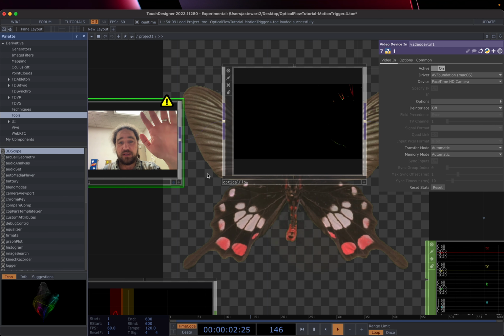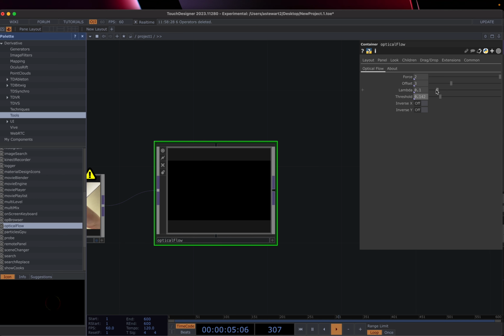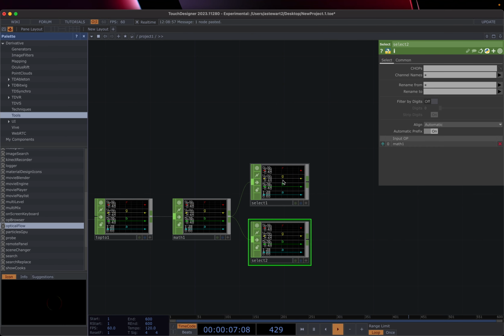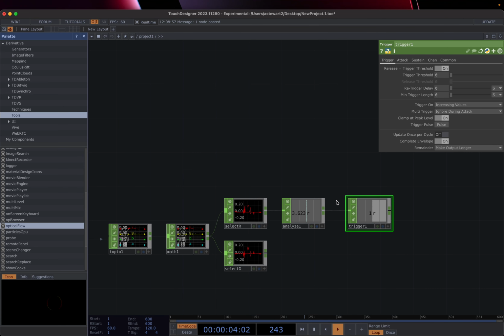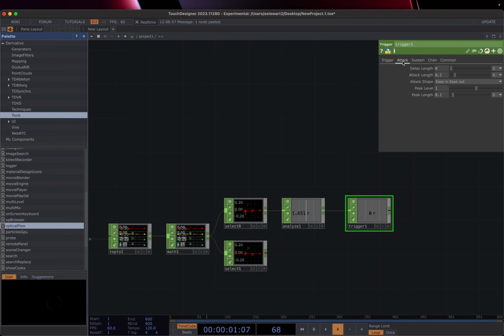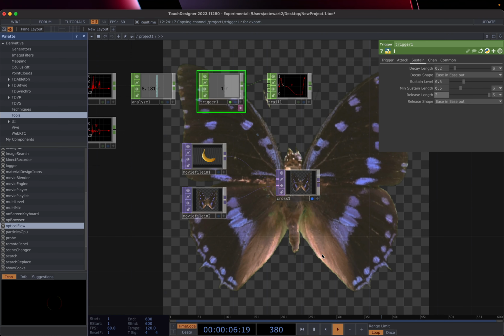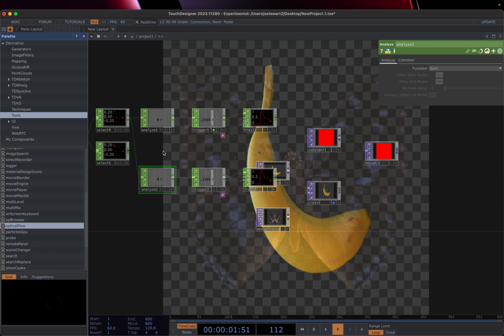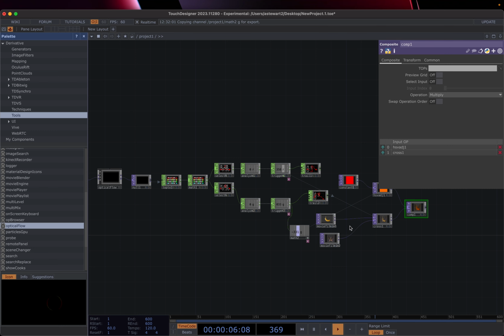Touchdesigner 2023 Tutorial 6: Optical Flow: Use Movement in Video as a trigger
This video shows how to use Optical Flow to use movement in a video source (Movie File In, Video Device In, NDI In, etc) as a trigger. It shows the chain required to take the movement data and make it usable by the Tigger CHOP. Then the output of the Trigger is used to cross fade between two videos and to slide through the Hue parameter on the HSV Adjust TOP.